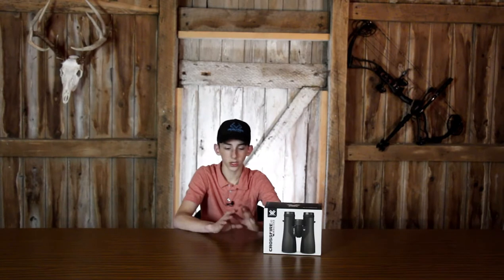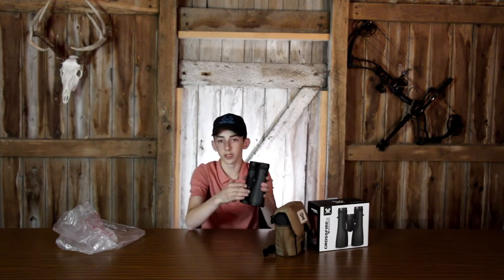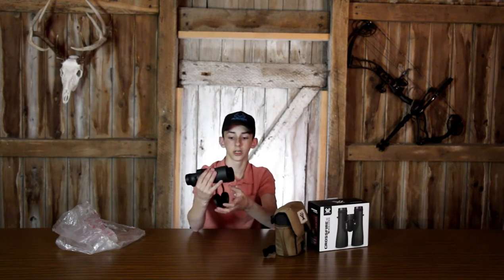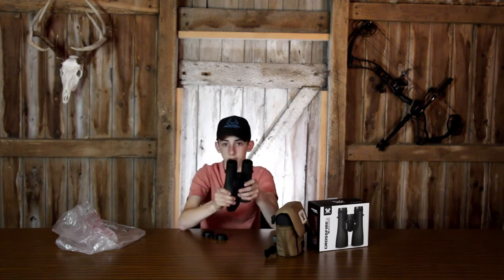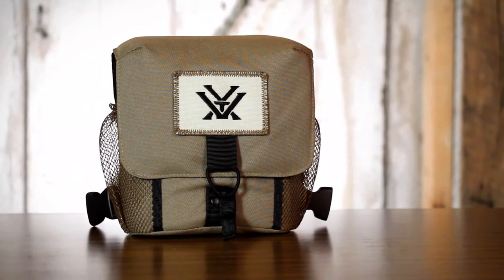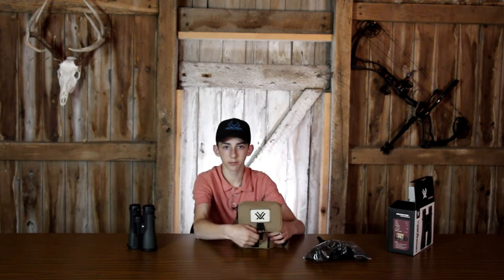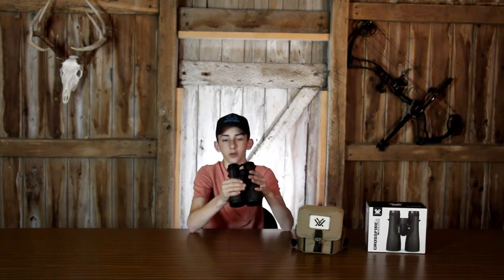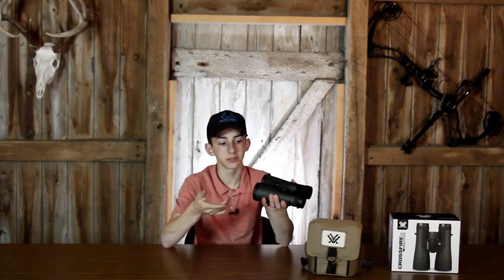Vortex Crossfire HD Binocular Unboxing & Review - What To Expect From the 2021 Package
@VortexOpticsUSA has been producing high quality optics since 2002 and the crossfire binoculars are no different. I recently ordered them from eBay and wanted to make this video to show you what comes in the 2021 package. I plan to use these for a long time to come and can't wait to see how long they hold up. This video is not sponsored and is all my own thoughts and take on the product.
These vortex binoculars perform like high dollar binoculars with out the crazy price tag. These particular 10x50's cost about $170. That price varies depending on the exact specs of the binoculars.